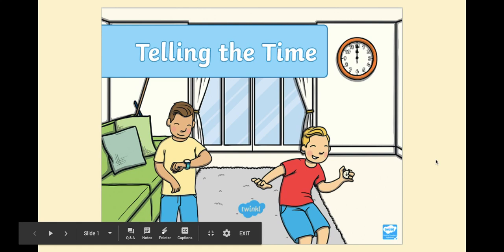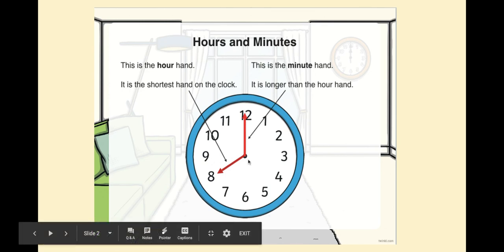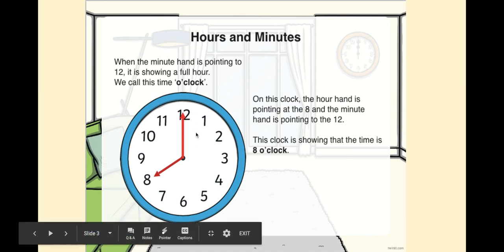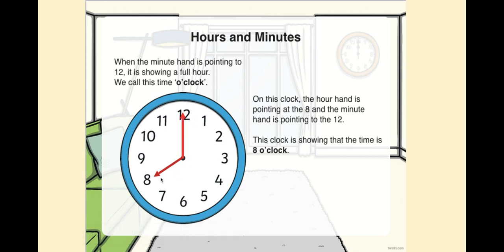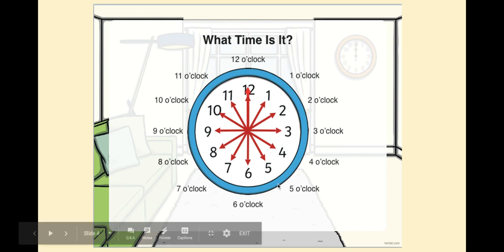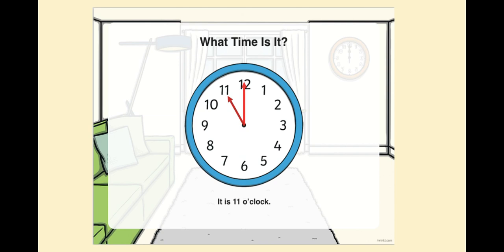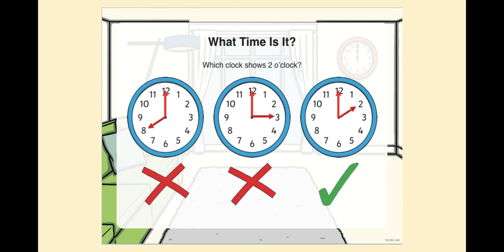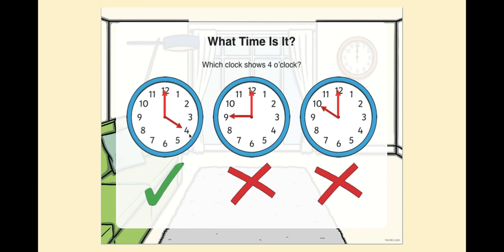TELLING THE TIME Hour FLIP Google Slides